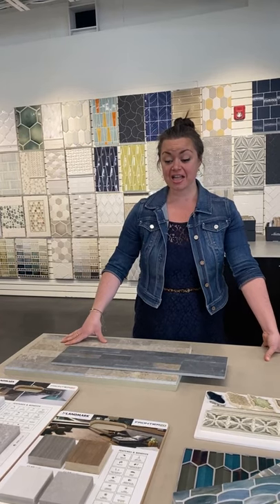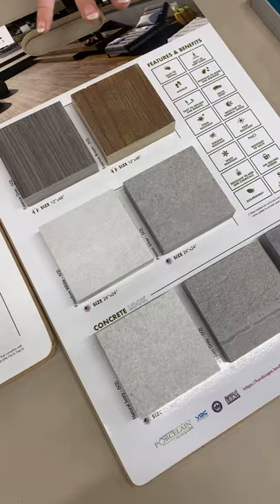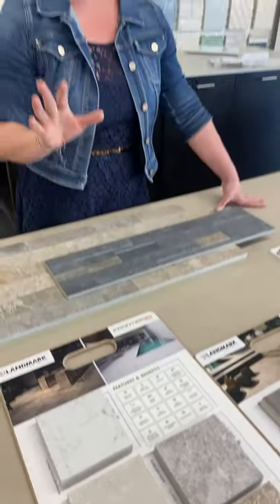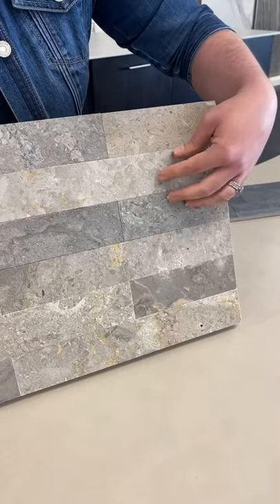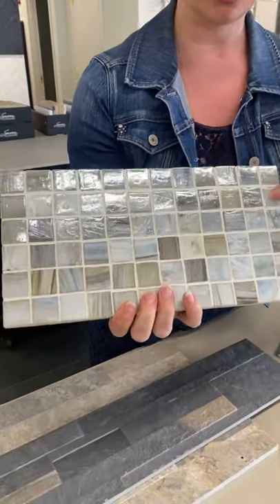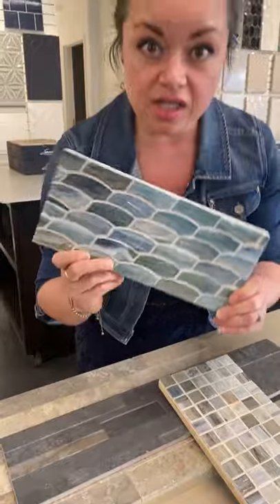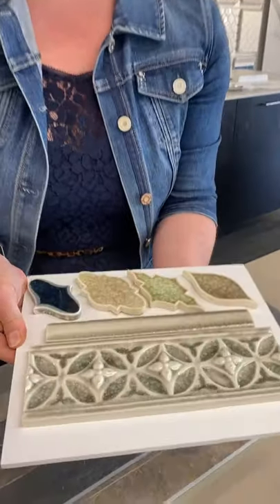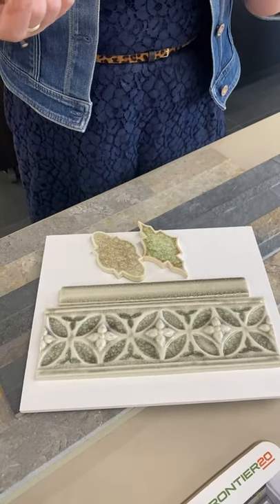TileStream - Outdoor Tiles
TileStream - Outdoor Tile

Highlighting tile for your exterior spaces! From pools to patios, we got you covered.